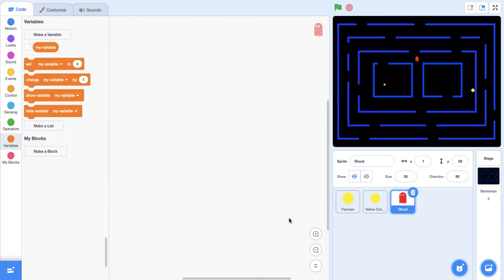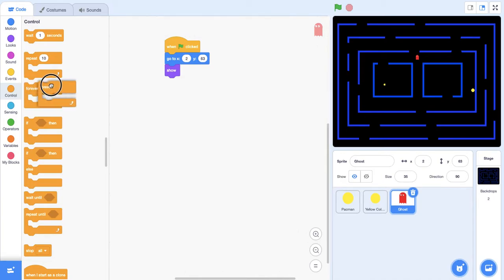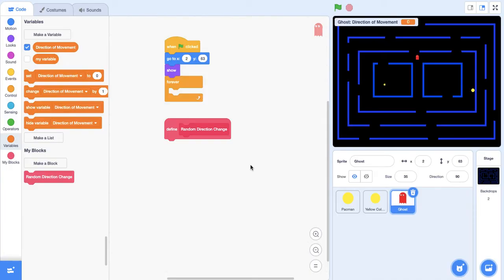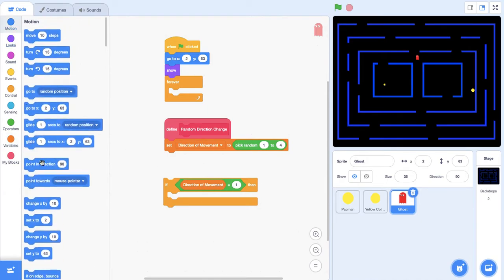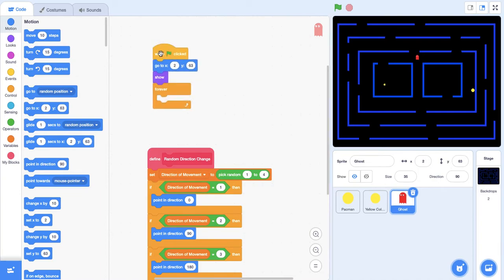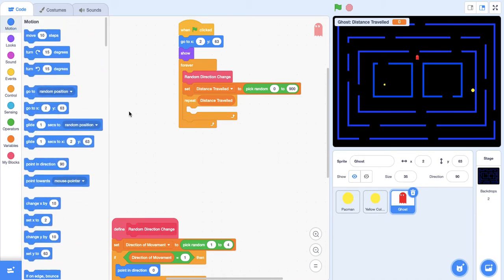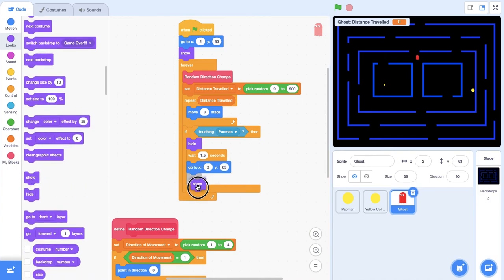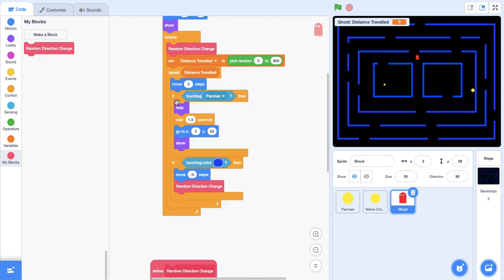How to make a Pacman game using Scratch Part 4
In this tutorial, we will be creating the code for the ghost. We used some new blocks that we have never used before in my previous tutorials such as creating our own, made up blocks. With, the ghost, we wanted it to move in random directions without us able to control the ghost. To make this possible, we had to create new blocks that were not made by Scratch.